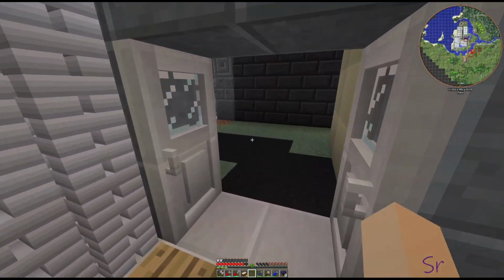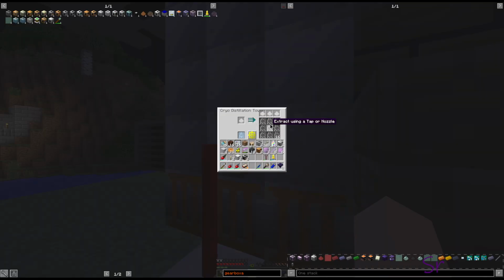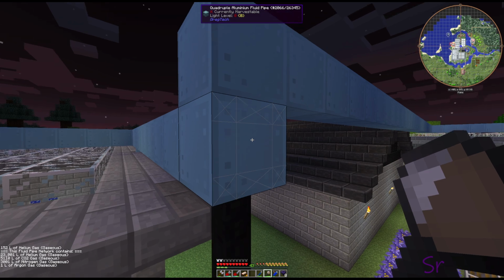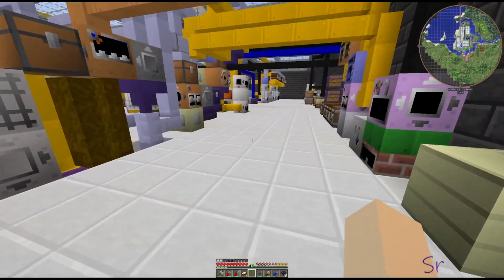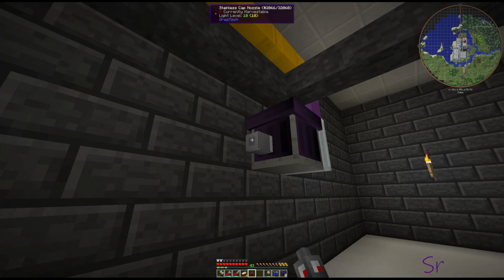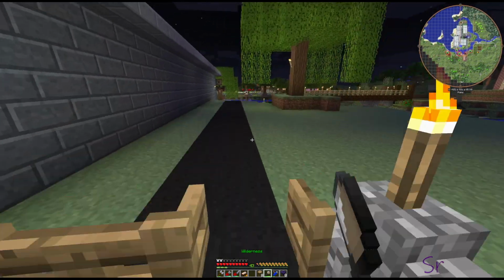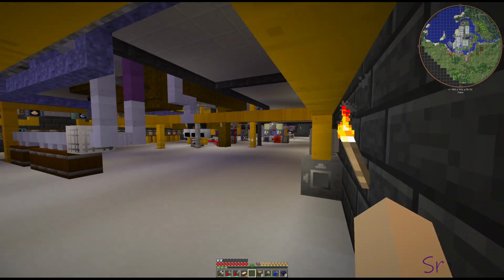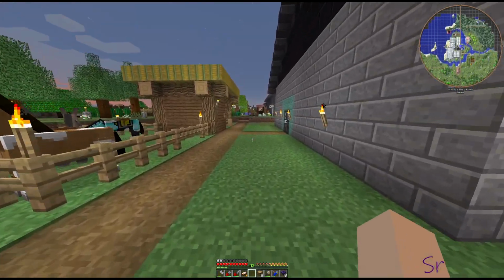Surviving Gregtech 6 Season 3: Ep 171 - Stream Review: Capturing O2 & CO2, Next Reactor Plan & More